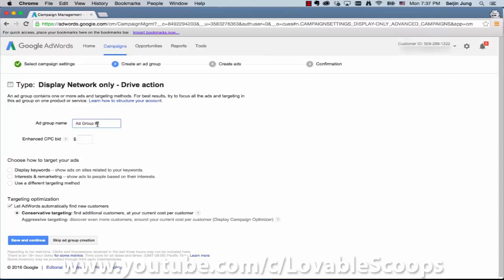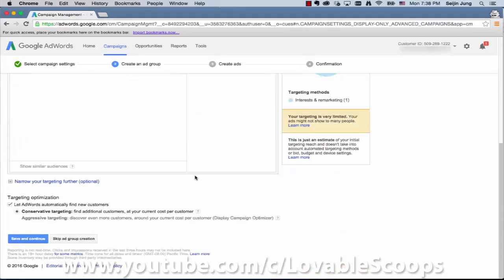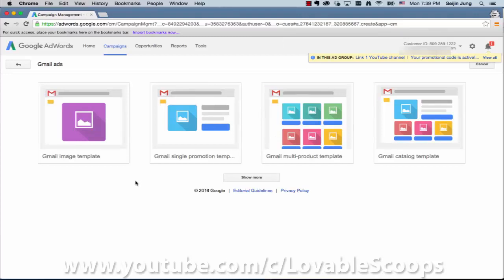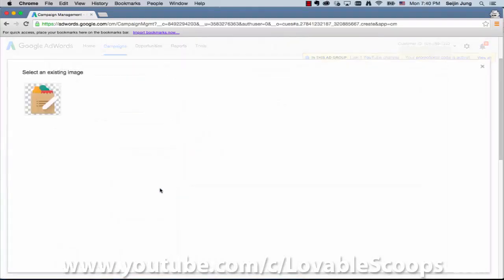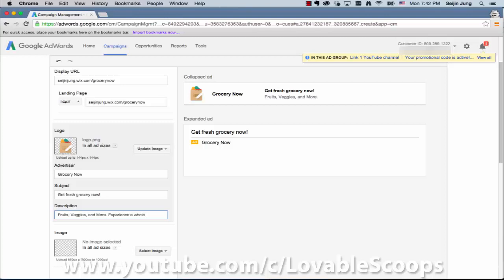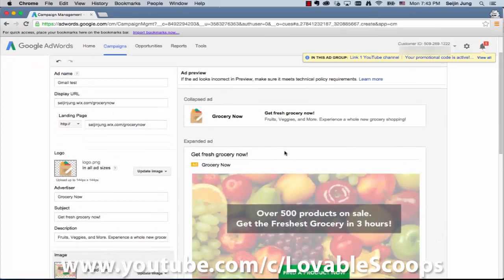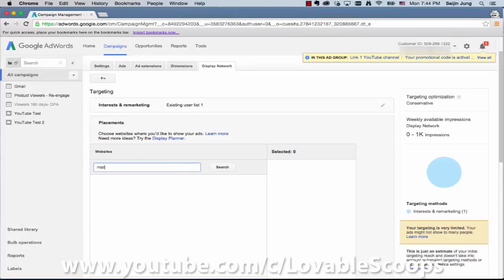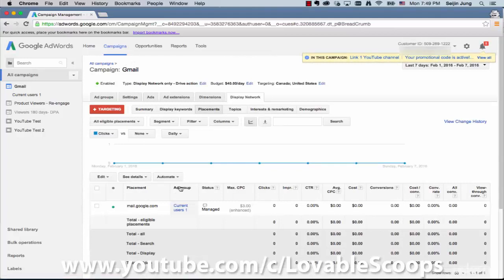Retargetting Tutorials - How to setup a Gmail Ads Campaign - AdWords In Five Minutes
Learn how to create a Gmail Ads Campaign in your AdWords account. This video takes you through the process and covers important things to remember!